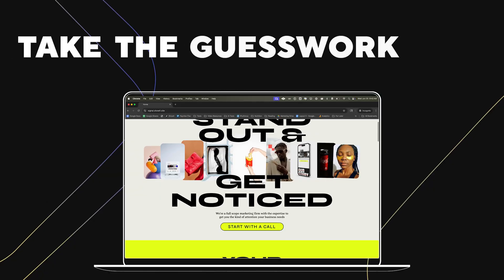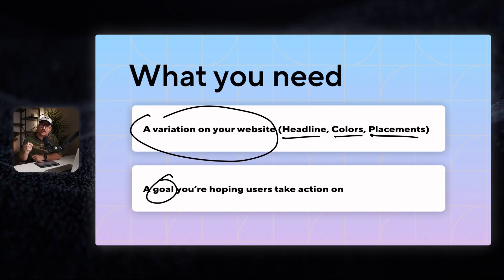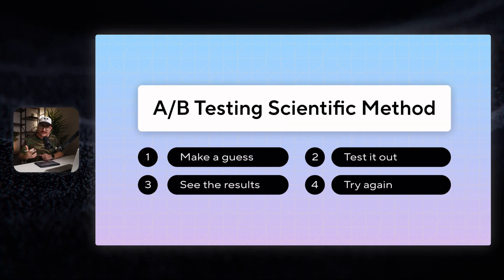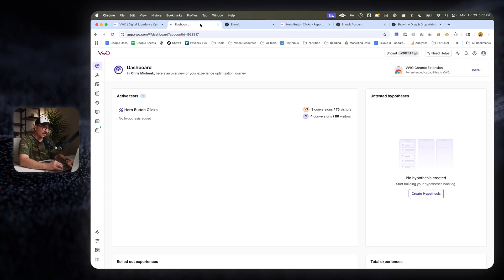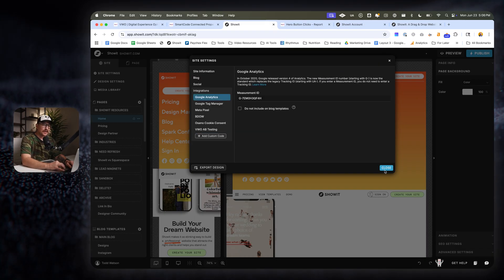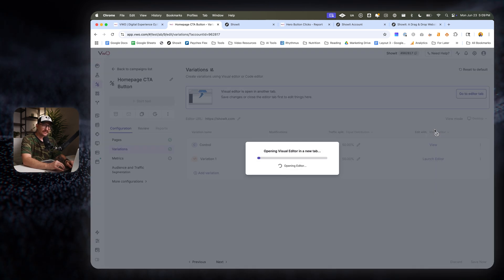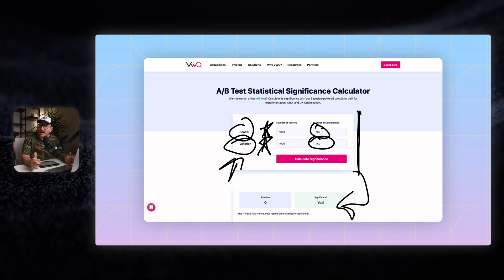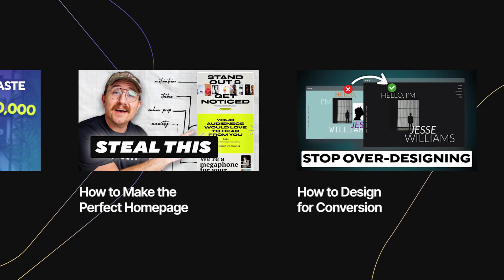Ultimate A/B Testing Masterclass (Get Real Results)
In this video, I'll demystify AB testing and show you how to use it to increase your website's sales and signups. You'll learn the basics of AB testing, best practices, and how to use the free tool VWO to set up and run tests without needing any coding knowledge. We'll cover the scientific method approach, setting up variations, tracking clicks, and analyzing results for statistical significance. Join me to take the guesswork out of optimizing your website and start seeing real improvements!

Sign up for a free 14 day trial with Showit (the drag and drop website builder made for creatives)

00:00 Introduction to AB Testing
00:22 Understanding AB Testing Basics
01:56 Key Elements to Test in AB Testing
04:35 The Scientific Method in AB Testing
05:38 Using VWO for AB Testing
07:14 Setting Up and Running Tests in VWO
11:35 Analyzing AB Test Results
15:45 Conclusion and Next Steps